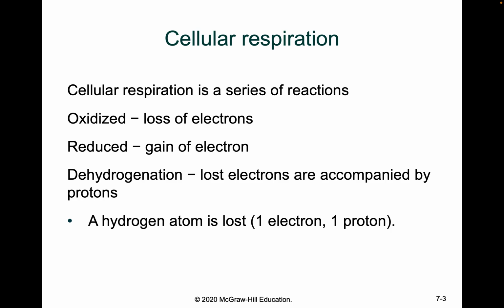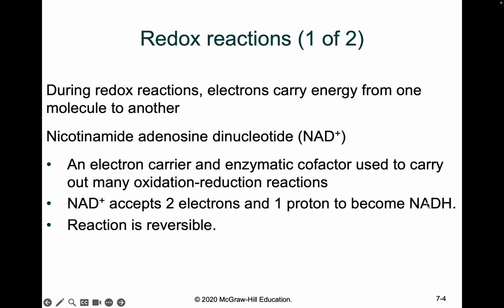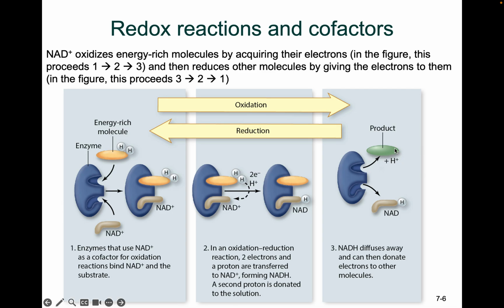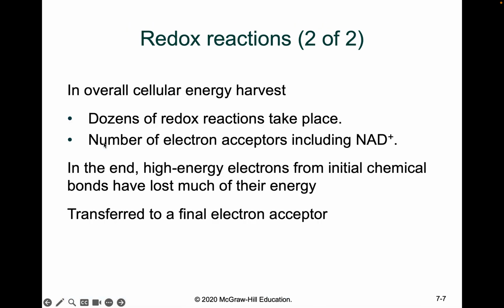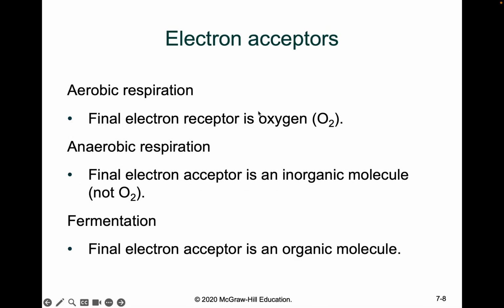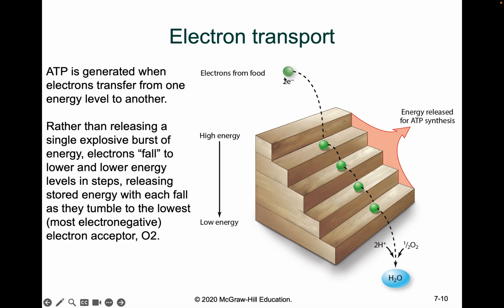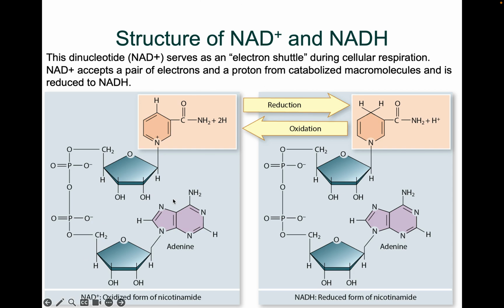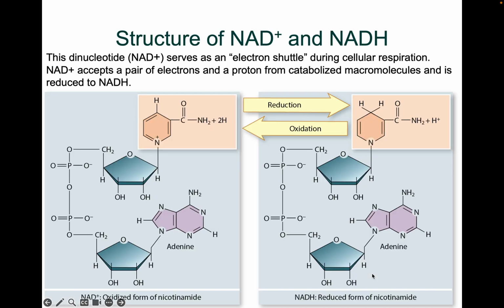Chapter 7 pt1